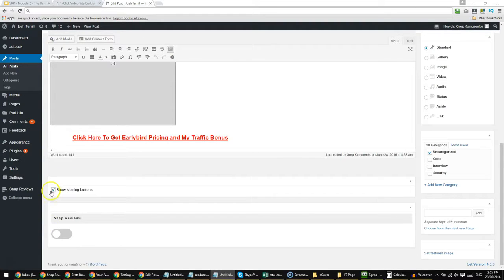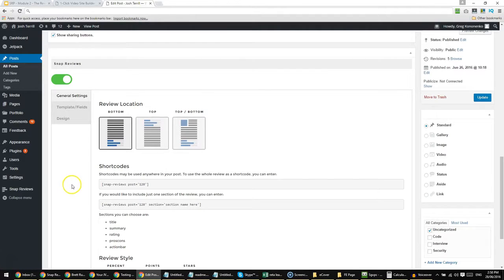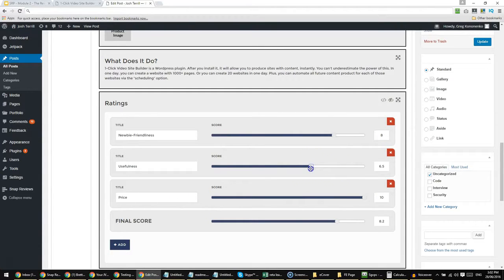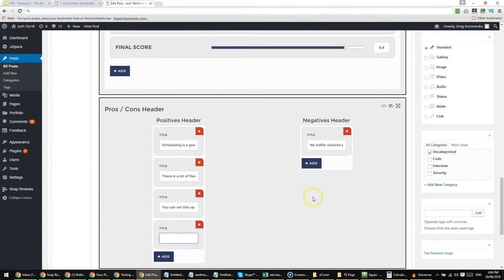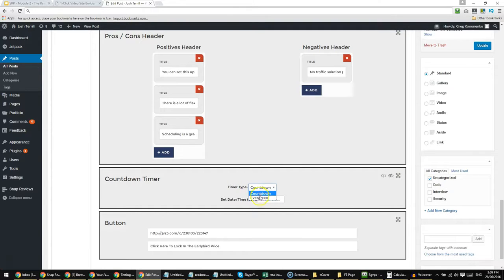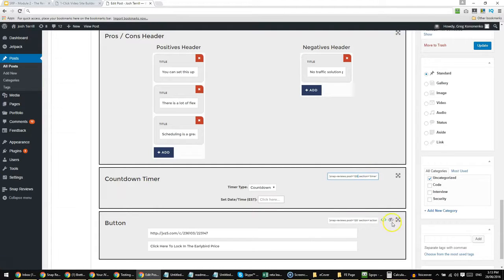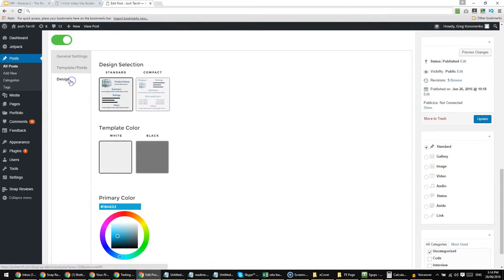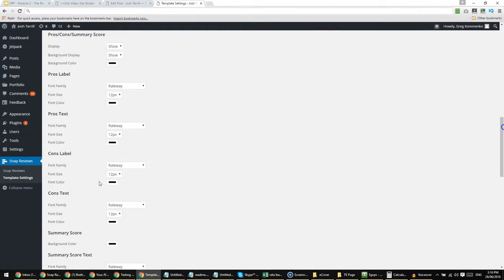Snap Reviews Pro Demo Review Of This Amazing Software ...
Snap Reviews Pro software and training review – Best product For Generating $6,351.98 In Just 24 Hours with Simple, Logical, Ethical by Stephen Gilbert

Simple. Logical. Ethical.Snap Reviews Pro is a guaranteed method to go from zero to hero in a short time.Snap Reviews Pro you can Instant Results And Long Term Gains,No Risk. No Budget Needed. No Paid Ads,Watch As We Set Up Successful Campaigns.You Can Achieve The Same Success By Using Our Fool-Proof System PICK a product,CREATE
a review page,TURN ON the traffic,PROFIT big time!Snap Reviews Pro HOW DOES IT WORK? Pick a money grabbing campaign with our special formula (training),Use Snap Reviews Pro to build a high converting money page,Apply our 3-layer multi traffic strategy... Take a Look